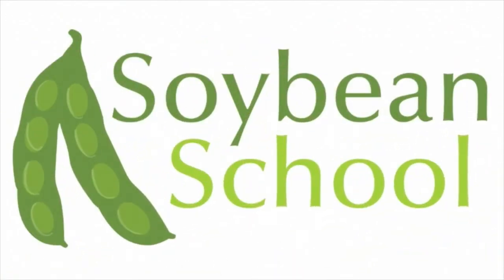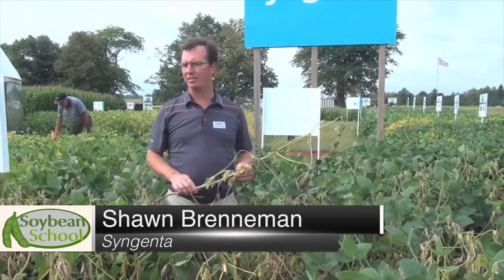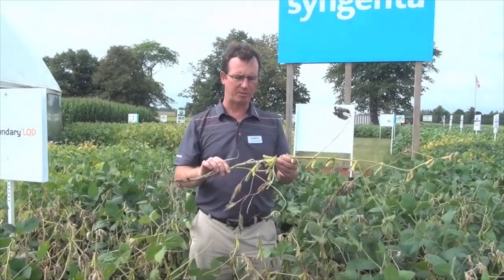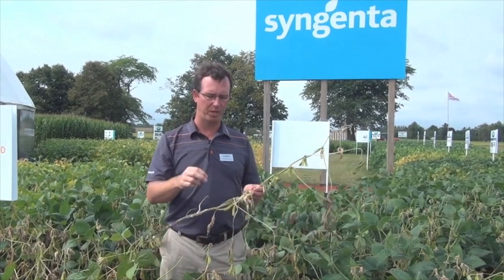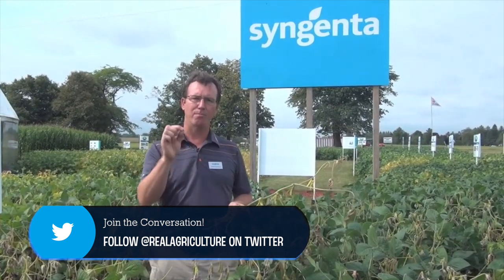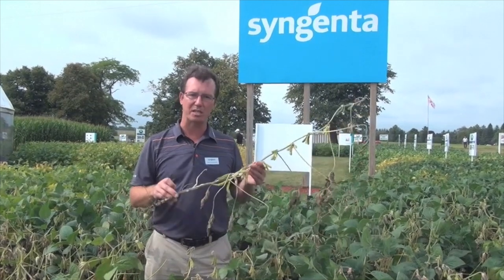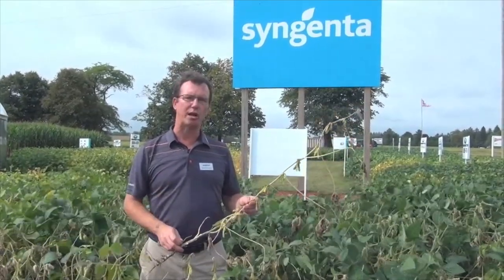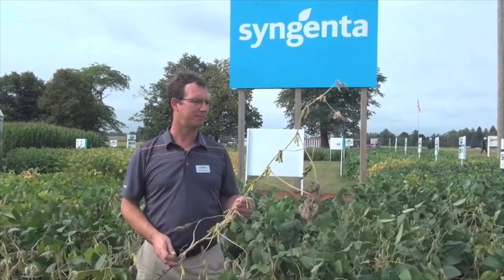Soybean School - White Mould Management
Shawn Brenneman of Syngenta talks white mould management in this episode of the soybean school.